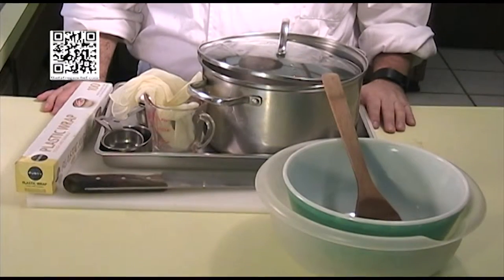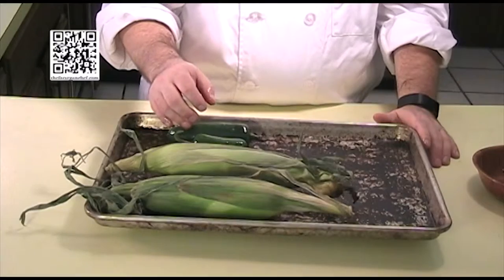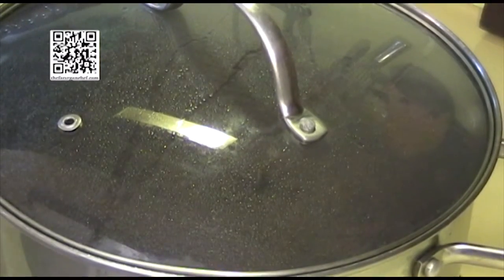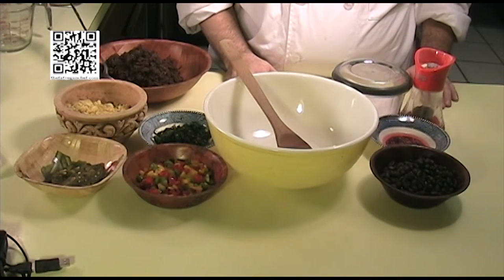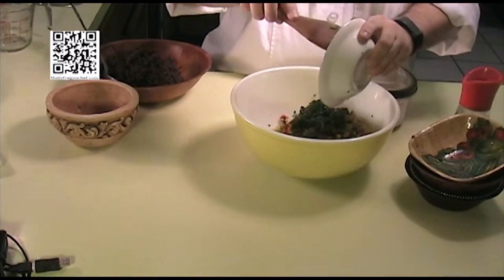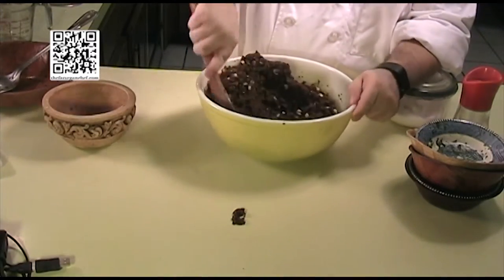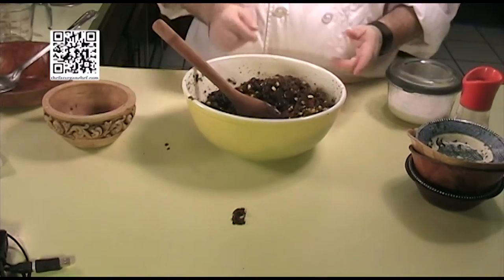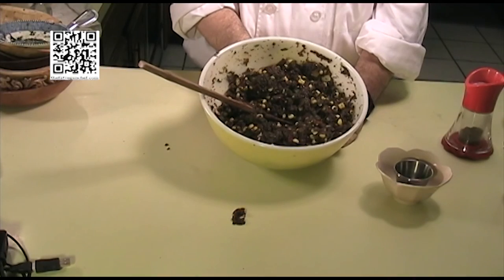Kaniwa and black bean salad gluten free!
Today I will be showing you how to make an earthy and zesty Kaniwa and black bean salad.  It is easy to make, and gluten free.